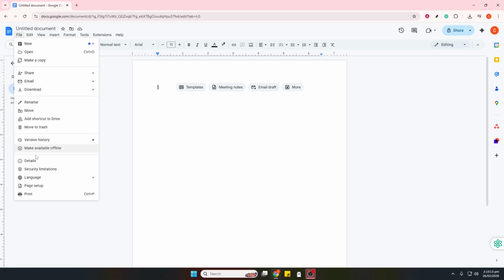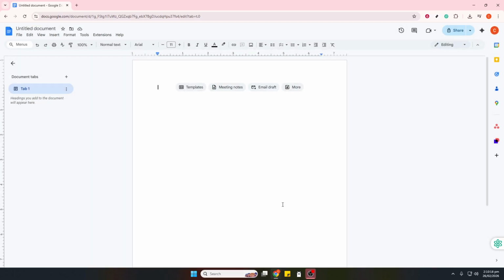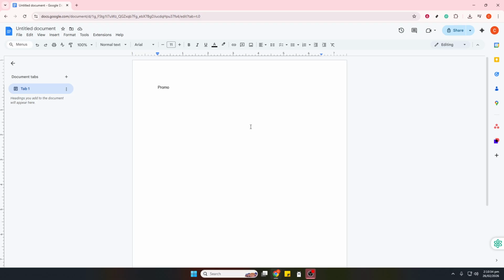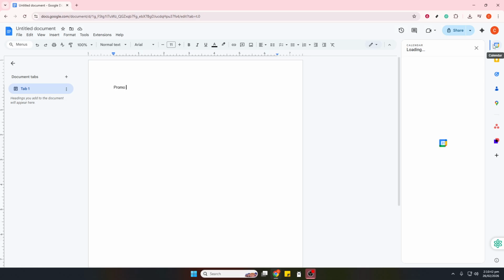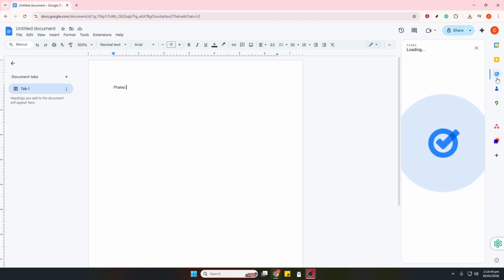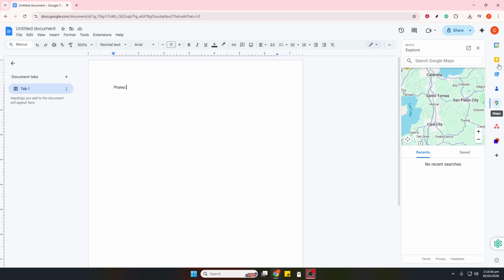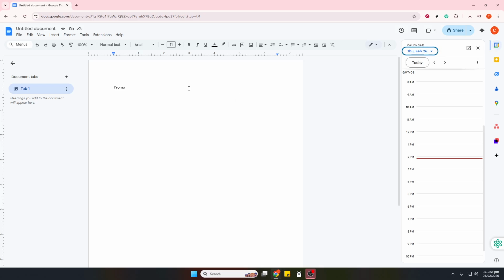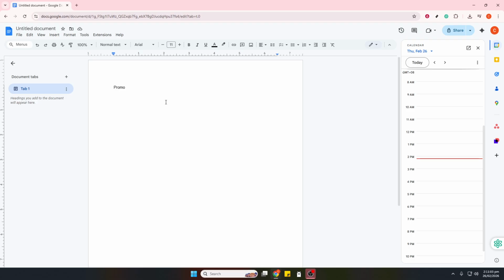How To Use Google Docs For Productivity As A Student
Stop writing essays the "old way." 🎓🚀

In 2026, Google Docs is more than just a place to type; it’s a full-scale student productivity hub. In this video, I’m showing you the step-by-step workflow I use to research, write, and cite my papers in half the time.